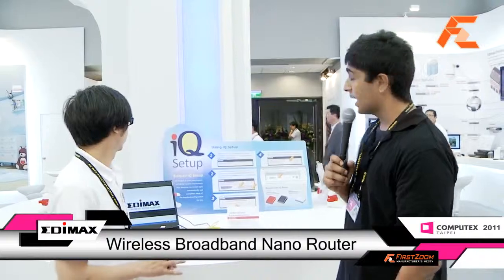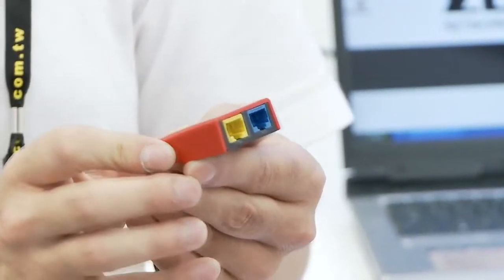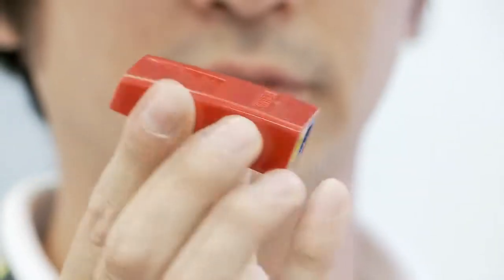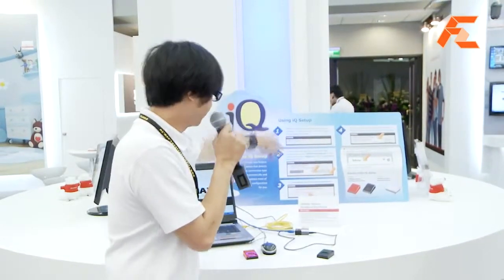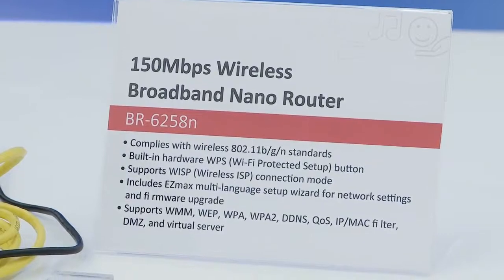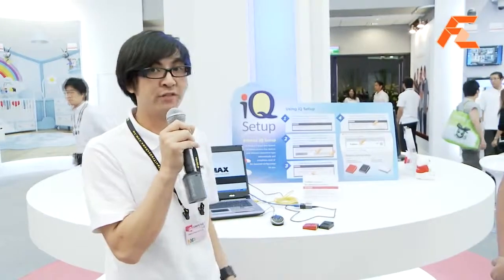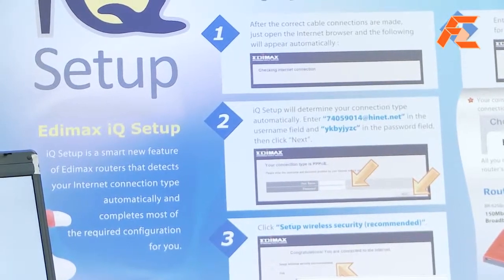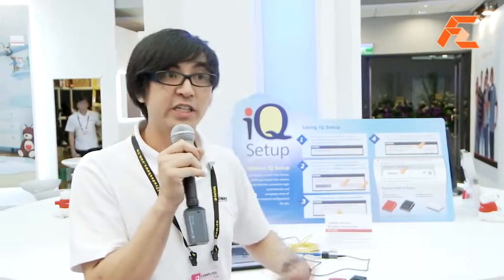Edimax Nano WiFi N Router with IQ Setup Introduction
Edimax explain how the Edimax Nano Wireless-N Broadband Router works with IQ Setup

Edimax BR-6258n Key Features:

- Compatible with the 802.11n standard, with data rates up to 150Mbps
- Built-in hardware WPS (Wi-Fi Protected Setup) button
- Supports WISP (wireless ISP) connection mode
- Includes EZmax multi-language setup wizard
- Supports WMM, WEP,  WPA, WPA2, DDNS, QoS, IP/MAC filter, DMZ, and virtual server